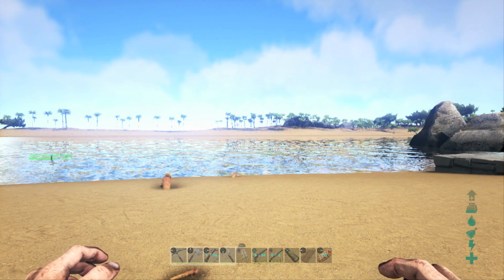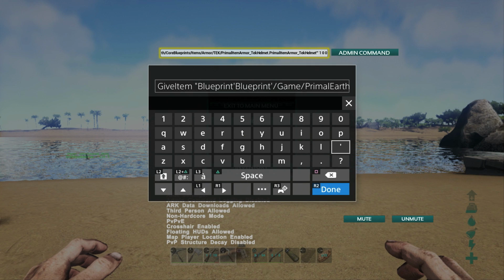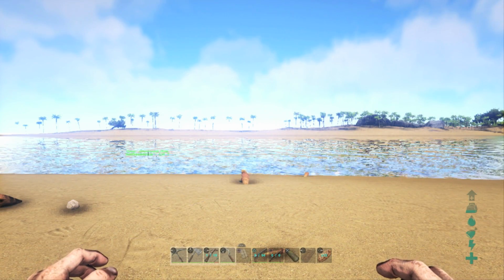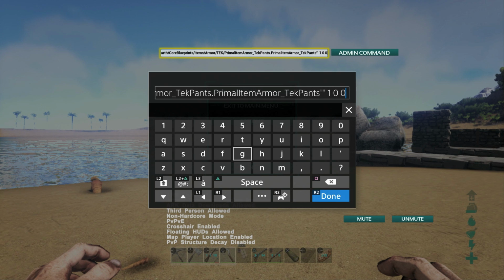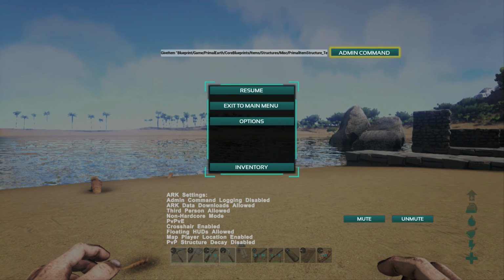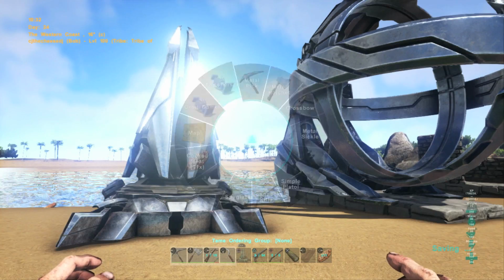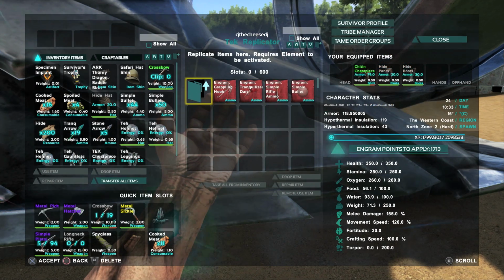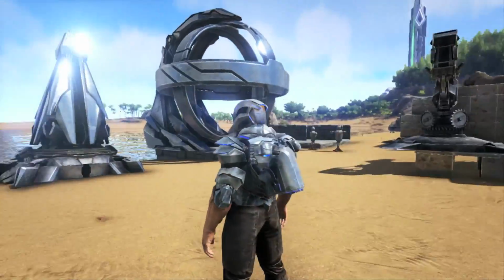How To Spawn In And Use The TEK TIER ITEMS!!!!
Hi everyone today I'll be showing you how to spawn and use the tek tier amor and items.  Hope you all enjoy!!

Wanna say a huge thankyou for the support from my subscribers as well as everyone else! Thanks!

Ark Scorched Earth Part 1 Music Used